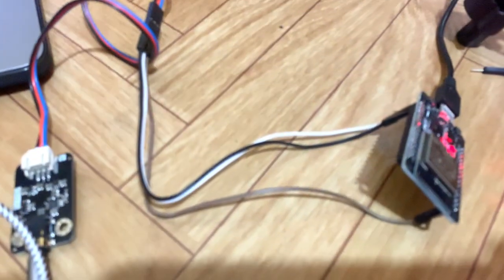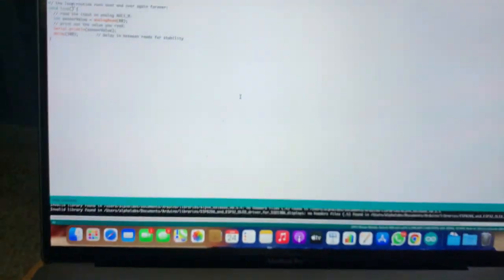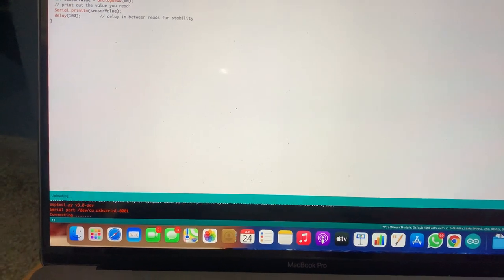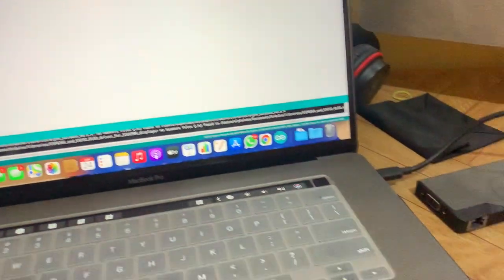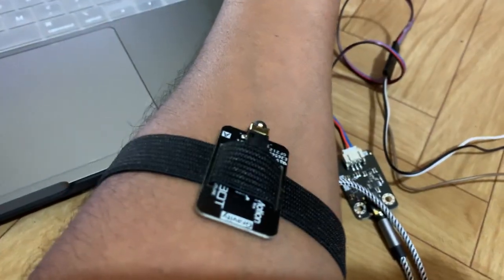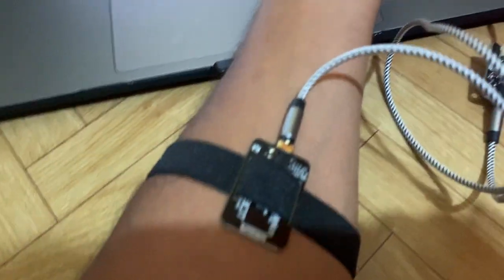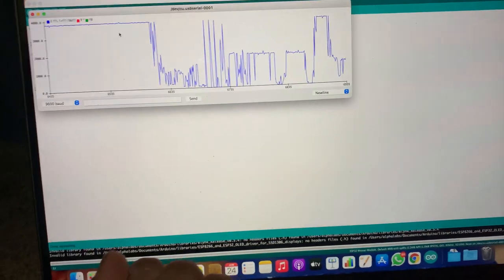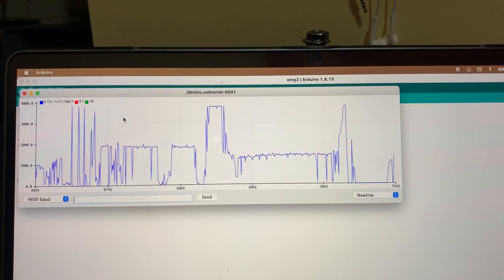emg sensor,sen0240 sensor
interface EMG SESNOR SEN0240 to esp32 controller board